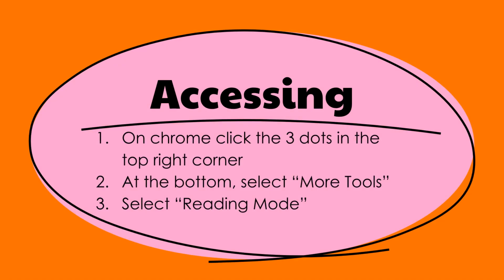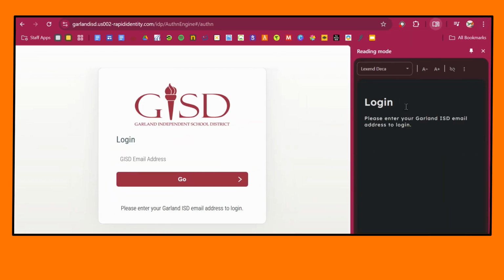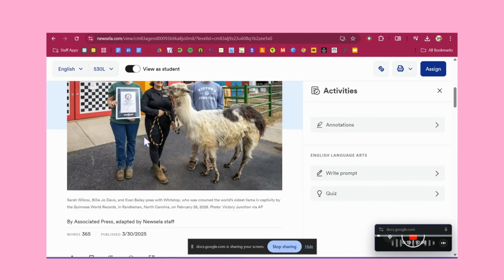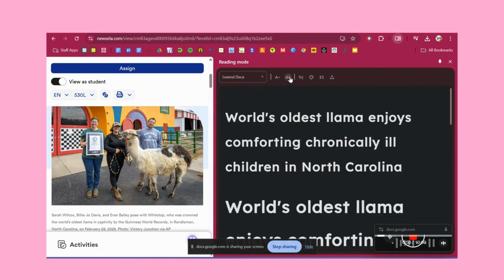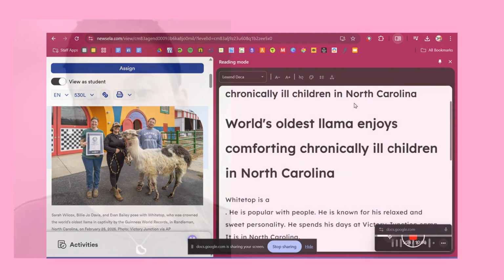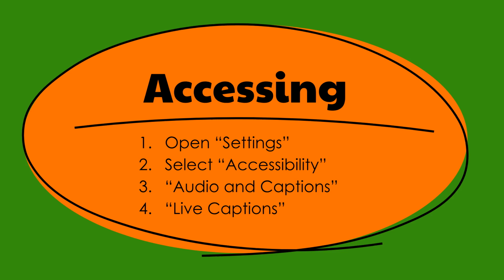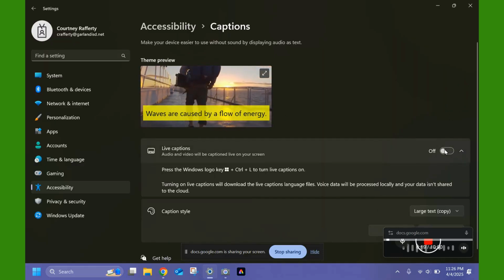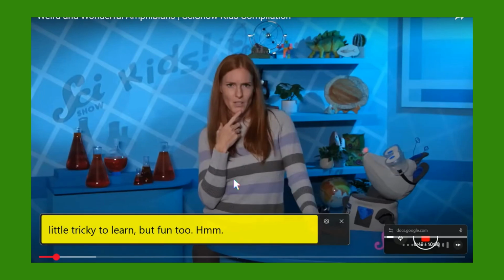Chromebook Accessibility | Courtney Rafferty | i3 Video Tutorials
See how students can utilize their Chromebooks to enable accessibility features in the classroom. See how Courtney shows how to turn on Reading Mode and Live Captions.